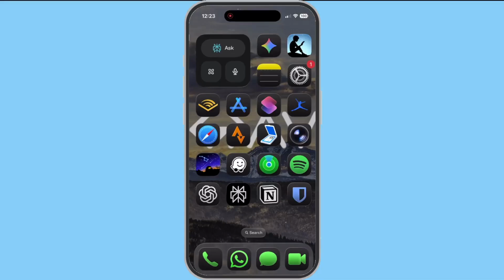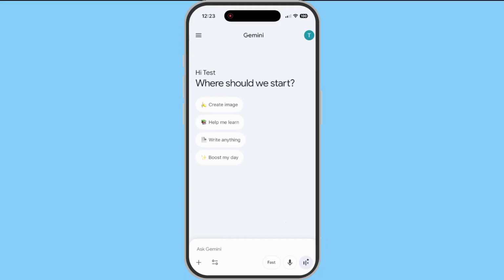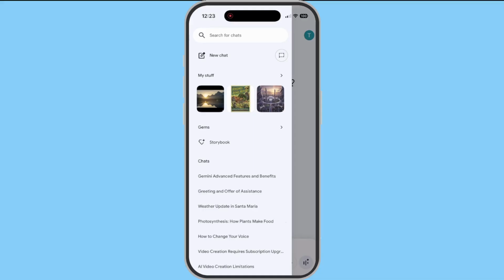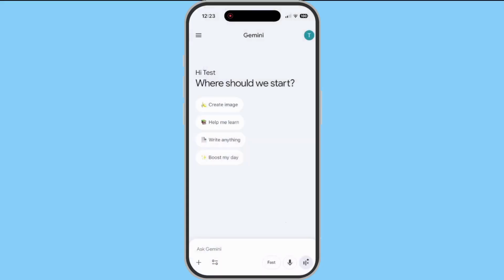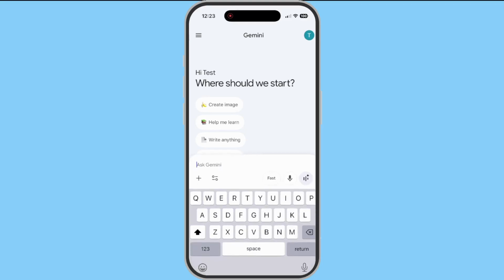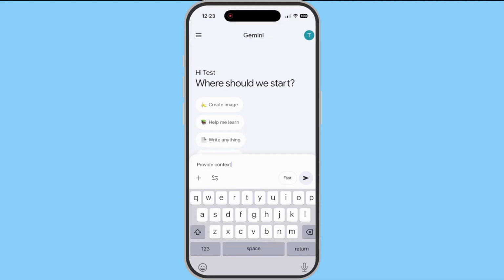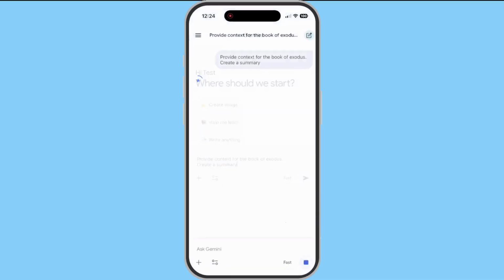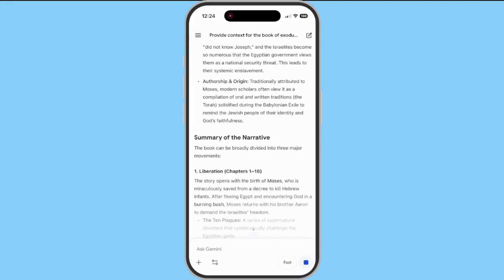How To Start A New Chat Using Gemini App (Full Guide)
Learn how to quickly start a new conversation in the Gemini app with this educational walkthrough. Whether you are a beginner or looking for the most efficient way to navigate the interface, this guide covers everything you need to know to get your AI chats running smoothly.

In this video, you will learn:
• How to locate the new chat icon in the Gemini app
• The quickest way to clear previous sessions
• Tips for organizing your AI conversations
• Navigating the app interface for better productivity